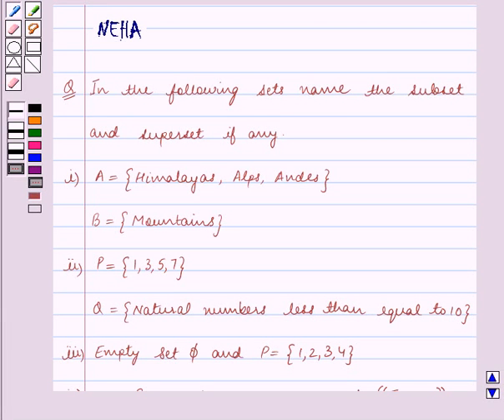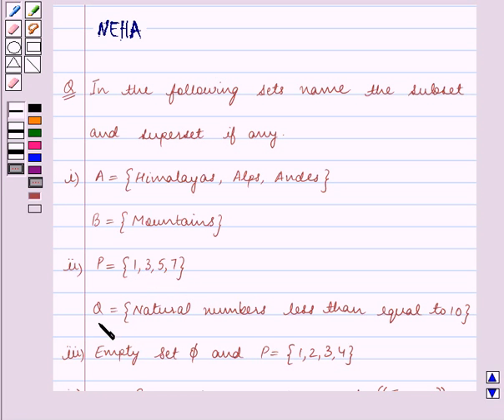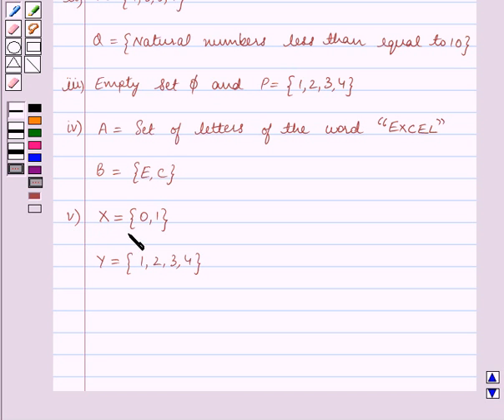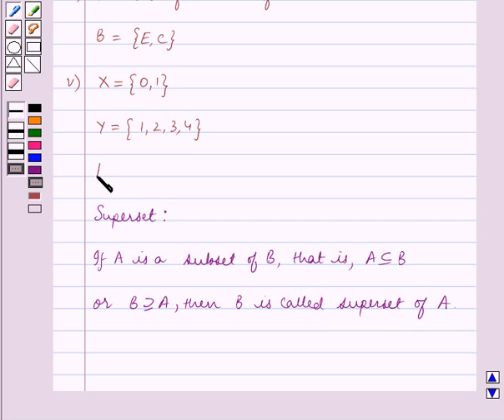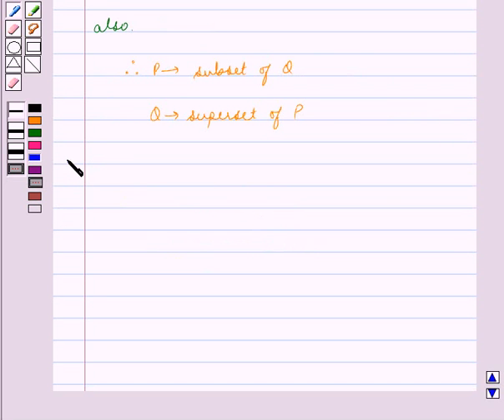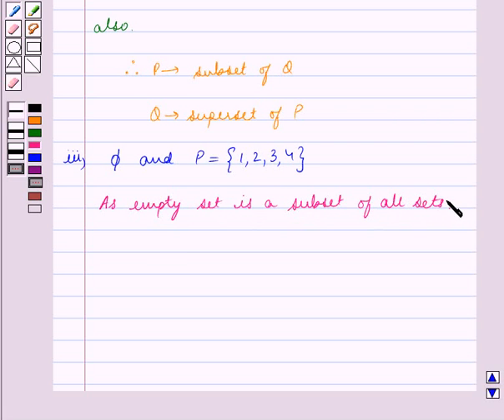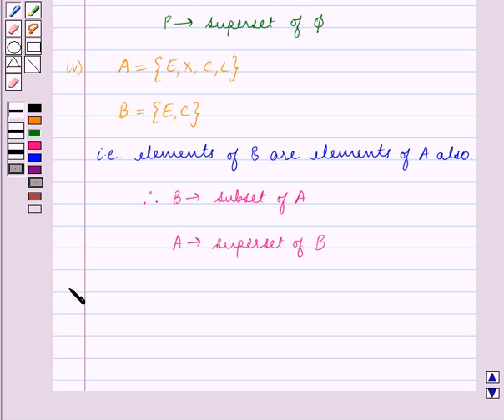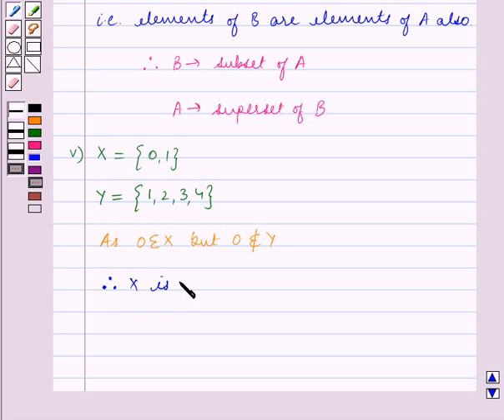Maths VII ICSE 1 SE9